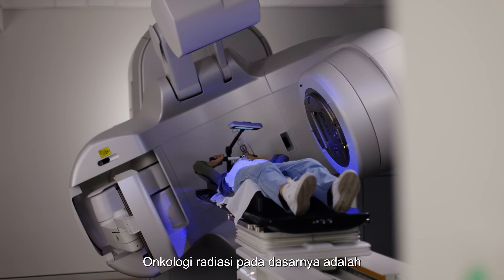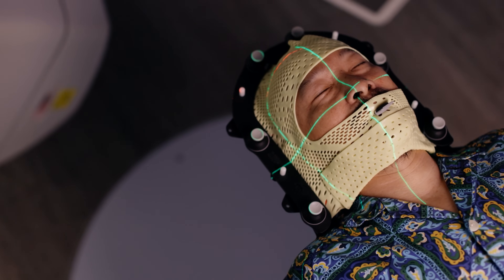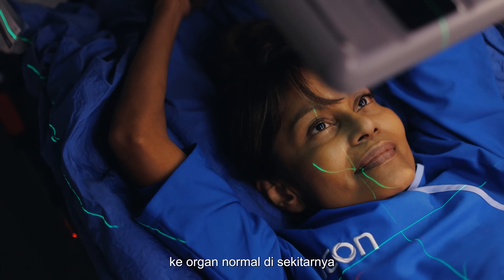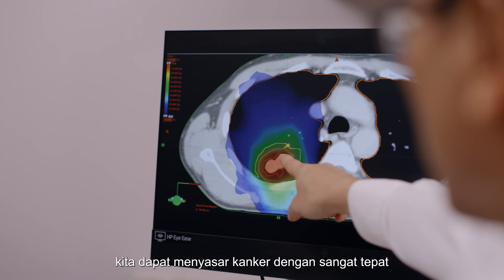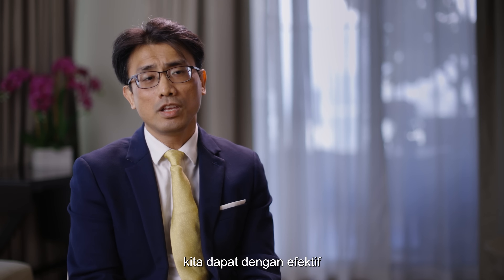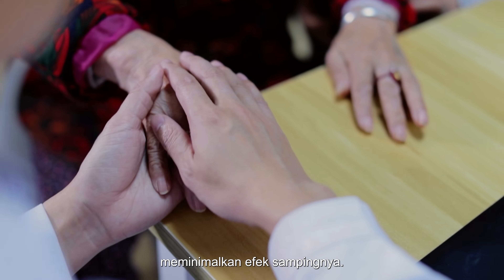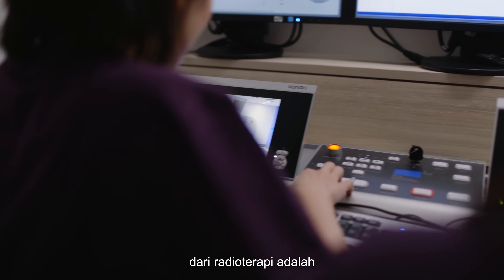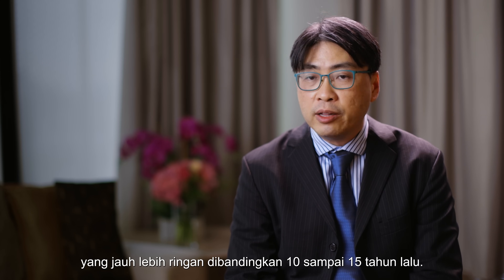Apa Itu Terapi Radiasi?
Ingin tahu lebih banyak tentang bagaimana terapi radiasi mengobati kanker?
Saksikan video Dr. Francis Chin dan Dr. Choo Bok Ai (Spesialis Onkologi Radiasi) berbagi informasi lebih lanjut. Terapi Radiasi kini tersedia di pusat kanker komprehensif kami di Mount Alvernia. Kunjungi situs web kami untuk informasi lebih lanjut

Follow Social Media kami dan kunjungi Website kami untuk mendapatkan informasi terbaru

Tentang Icon Cancer Centre Singapore
Icon Cancer Centre adalah penyedia layanan perawatan kanker swasta yang berorientasi pada pasien, mempersembahkan pendekatan holistik dalam perawatan kanker di Singapura. Icon Cancer Centre adalah bagian dari Icon Group, penyedia layanan perawatan kanker global dengan 47 klinik dan lebih dari 250 dokter spesialis onkologi dan spesialis lainnya di seluruh Asia Pasifik.

Pendekatan & Layanan Kami
Di Icon Cancer Centre Singapore, kami percaya akan penerapan pendekatan personal yang disesuaikan dengan kebutuhan pasien serta orang yang mereka cintai di sepanjang perjalanan perawatan kanker mereka. Kami menyediakan perawatan kanker yang komprehensif dalam arti yang sesungguhnya, mulai dari skrining dan diagnosis, hingga pengobatan dan kesudahannya, melalui klinik yang didedikasikan untuk skrining kesehatan serta beberapa klinik spesialis kami di Singapura.

Kami menatalaksana beragam jenis kanker baik pada pasien dewasa maupun anak-anak dengan pendekatan terintegrasi, menyediakan kemoterapi, imunoterapi, terapi tepat sasar, penatalaksanaan kelainan darah, terapi radiasi, dan layanan perawatan paliatif bersama rumah sakit mitra kami dengan tim spesialis onkologi dan spesialis bedah konsulen kami yang terkemuka dan berpengalaman.